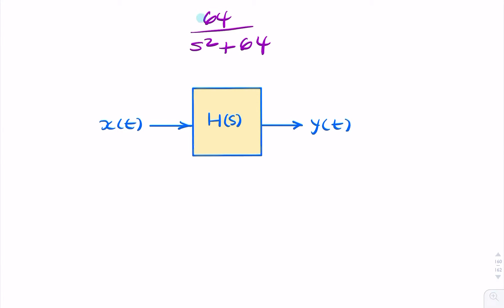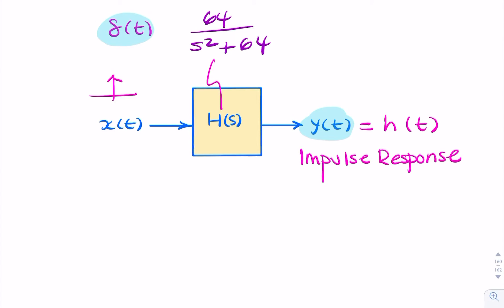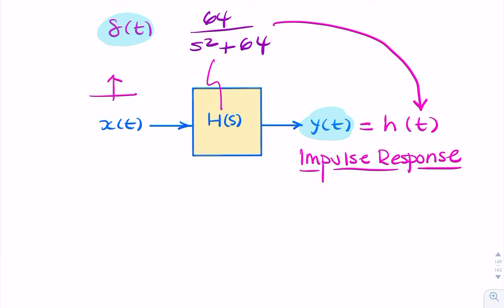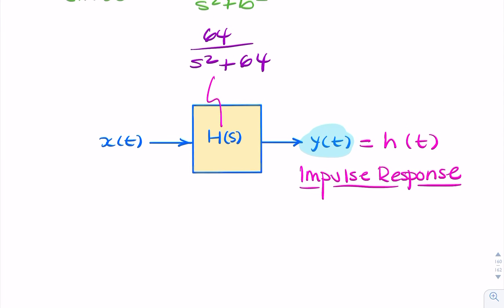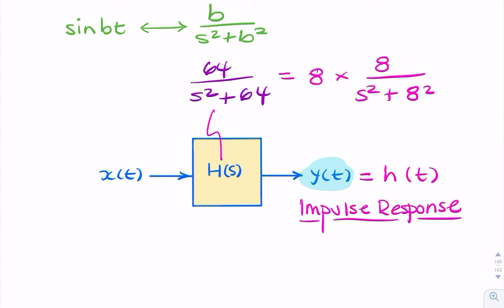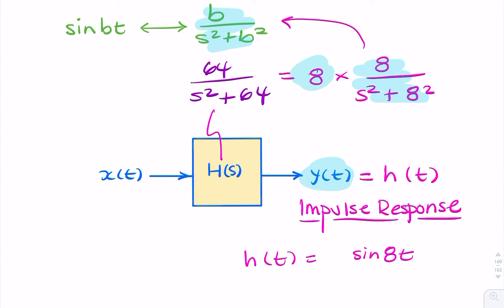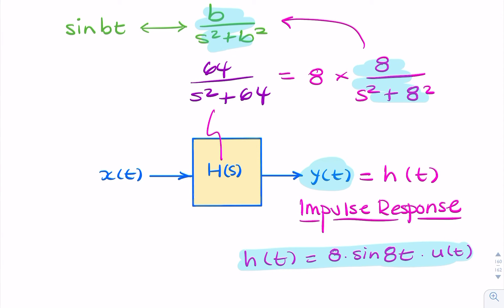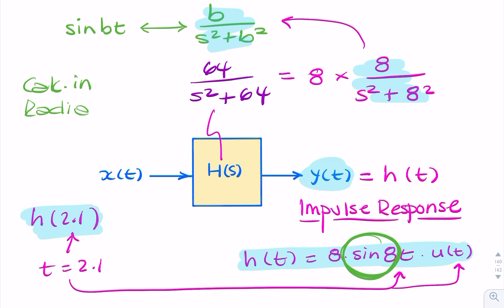Example: Impulse response from Transfer Function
ELEC270 Signals and Systems, week 9: System Transfer Function